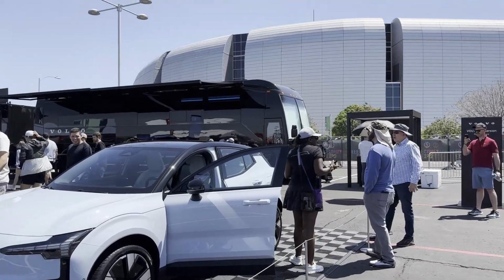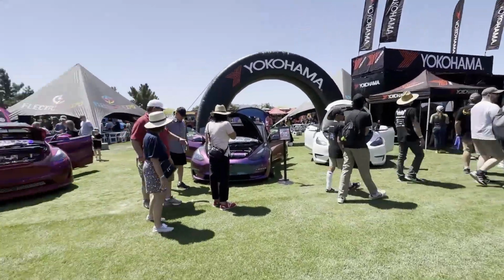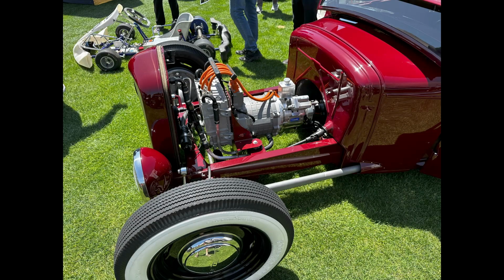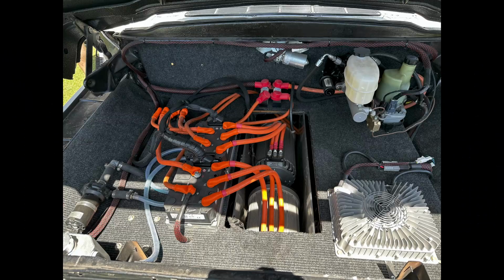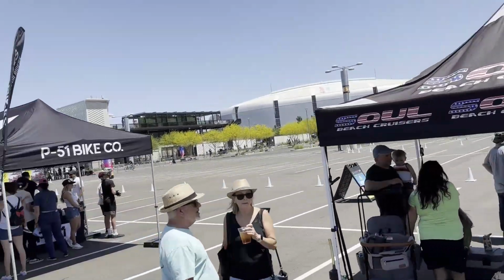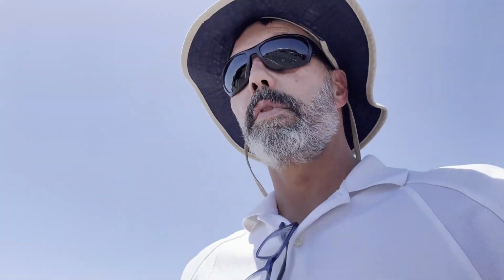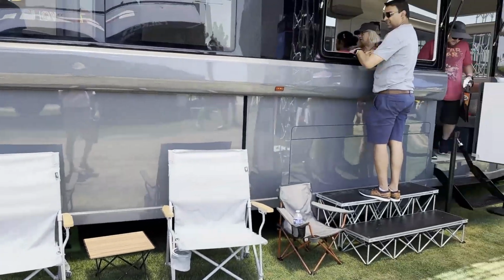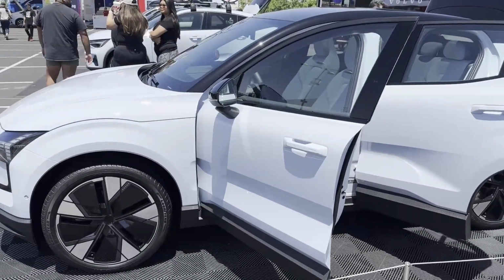Electrify Expo Phoenix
I got to see some cool factory conversions, custom shop conversions, and quite a few modified EVs. I got to take a hot lap in a Mustang Mach-E GT and drive one as well. There were tons of displays, some great food trucks, and lots of opportunities to ride ebikes, drive other EVs, and talk with different vendors and car owners. It was a blast, and a special shout out to Legacy EV and Foremost EV for some pretty sweet conversions on display. If you are an EV enthusiast, then I highly recommend attending one of these Expos!